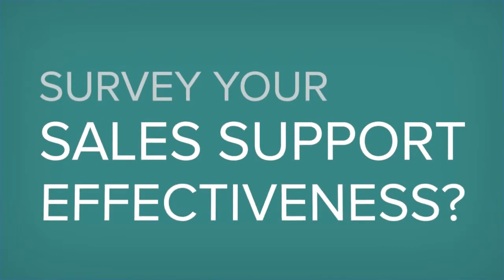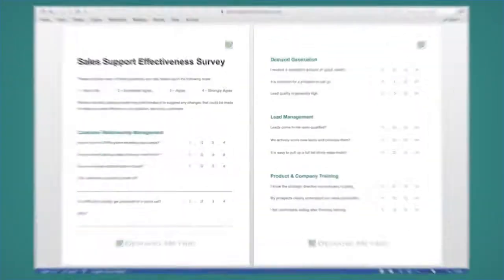Sales Support Effectiveness Survey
Do you need to assess the current level of sales support in the organization?

Our Solution

We created the Sales Support Effectiveness Survey to benchmark and collect data for sales support effectiveness. With this Microsoft Word document, you will be able to discover your strengths and weaknesses and be proactive with improving your sales support process.

Key Benefits
- determines how to better support sales
- helps to brainstorm ideas for improvement
- increases alignment between sales & marketing
- rates support of sales activities & training
- save 2 hours on writing & formatting